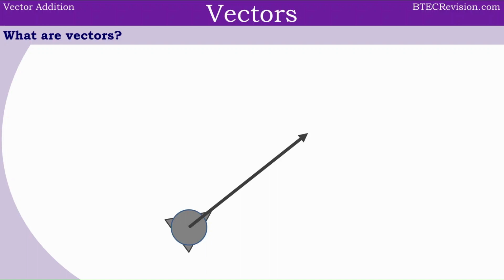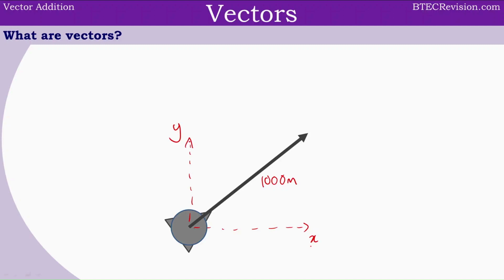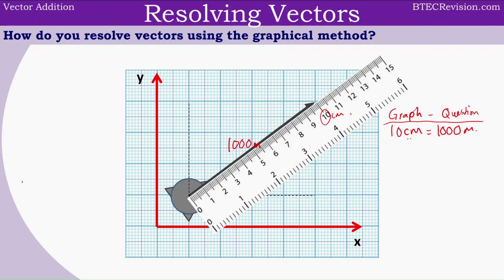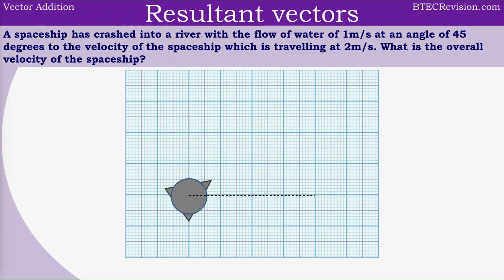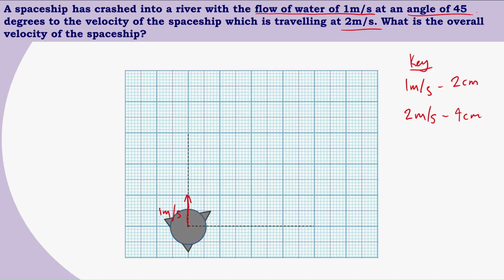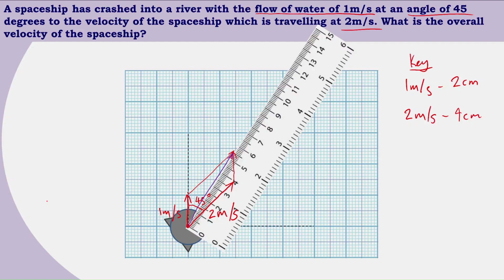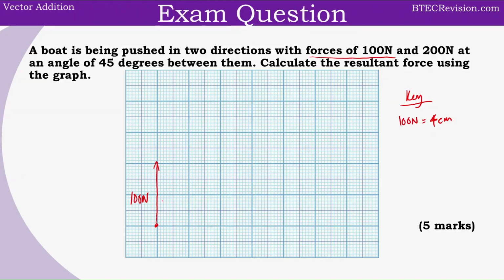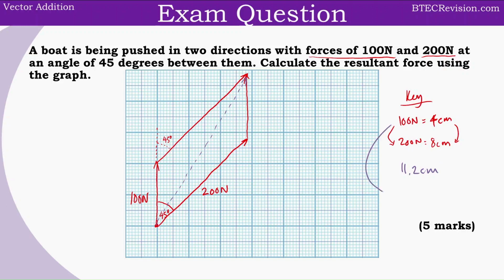Engineering L16 - Vector Addition